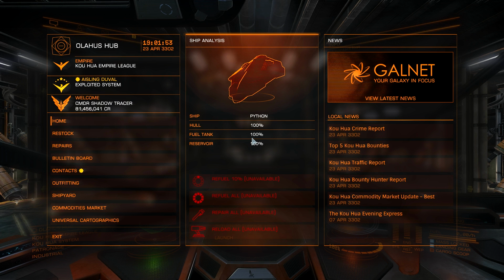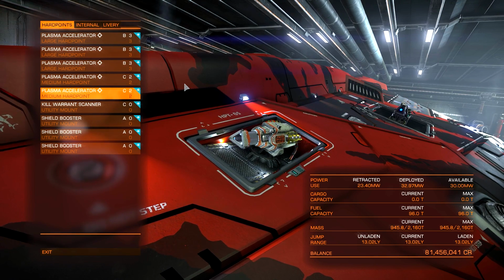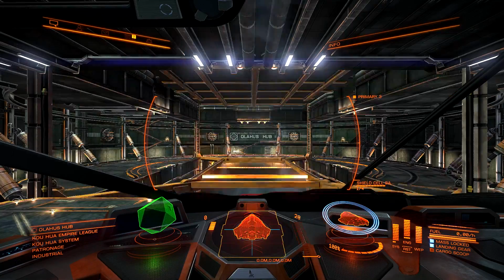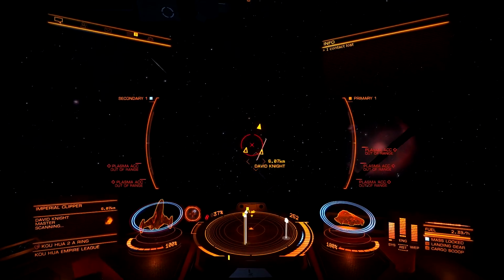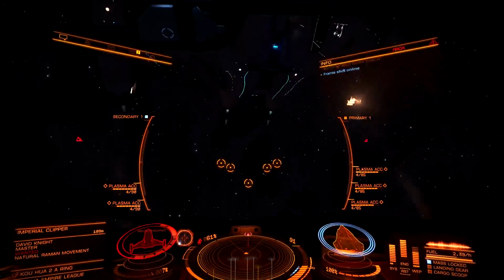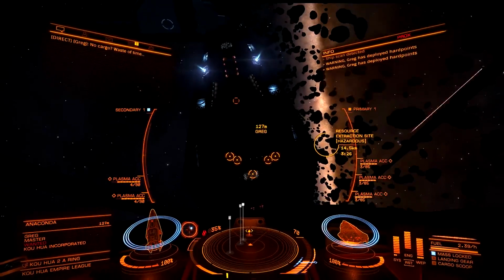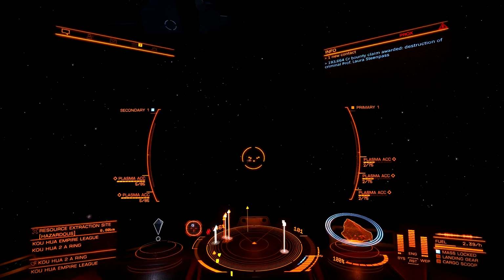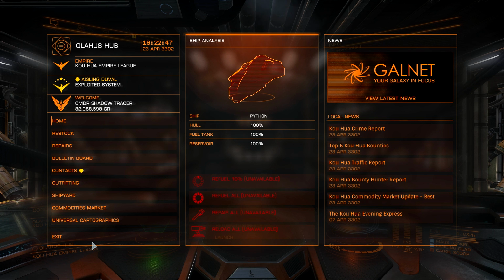Elite Dangerous - Plasma Accelerator Python Loadout - Myth or Legend?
In this video, we'll be conducting field tests with the Elite Dangerous Plasma Accelerator, specifically having a 5 Plasma Accelerator Loadout on our A rated python. Let's take this extreme Python into combat and determine whether it's myth or legend!